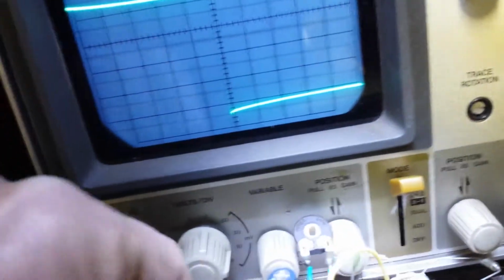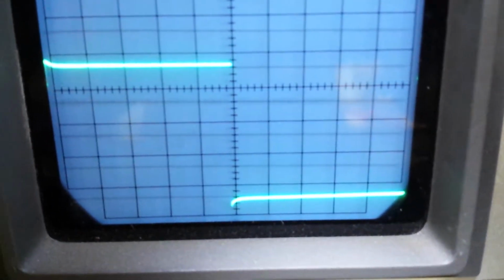PLL cd4046 and divide by 10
Shows how a 4046 and a divider can multiply the input frequency by 10.